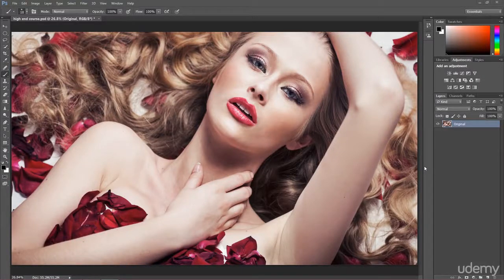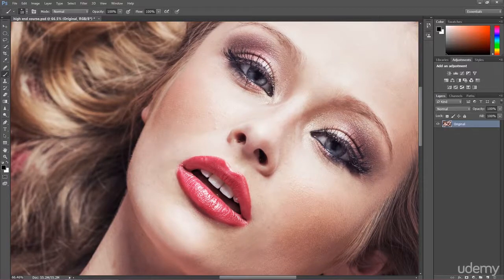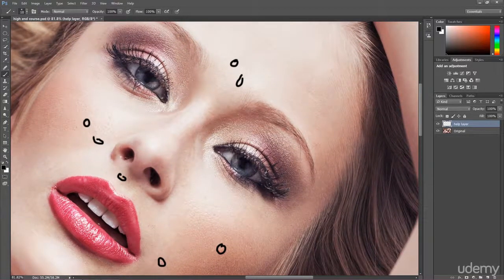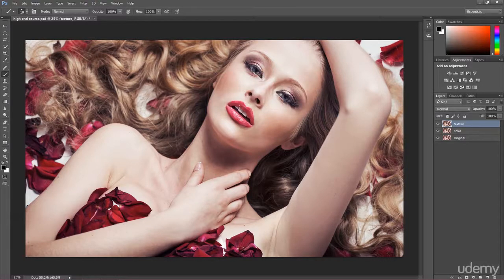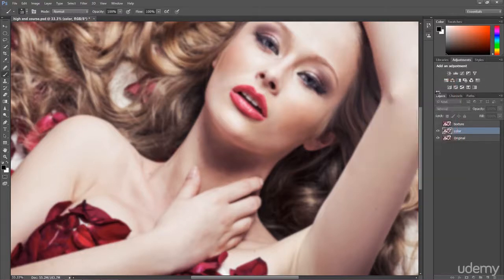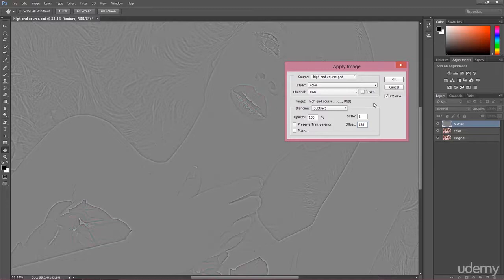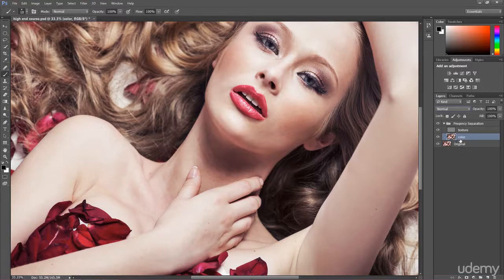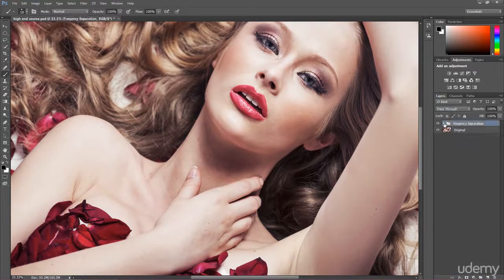2 Introduction to Frequency Separation